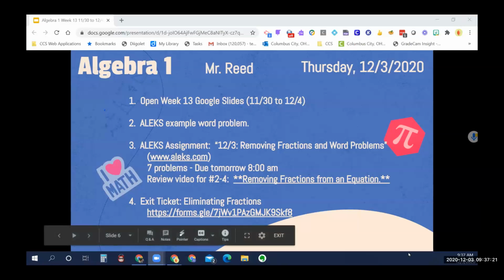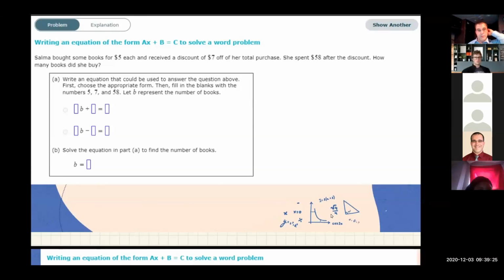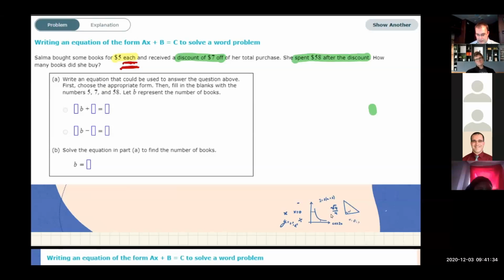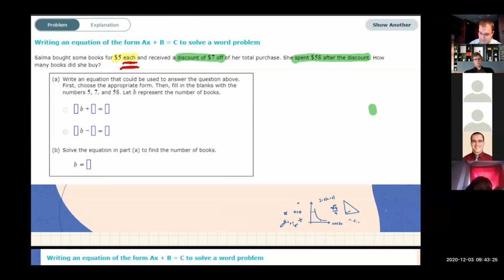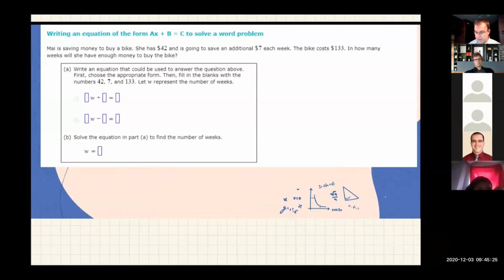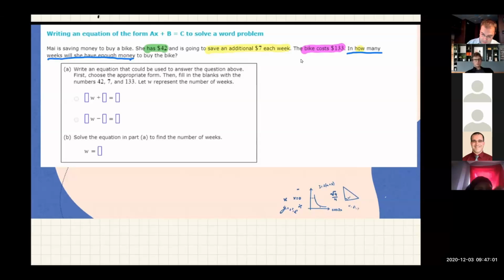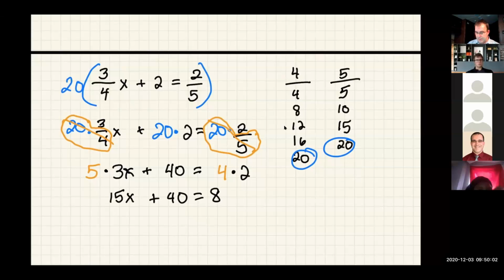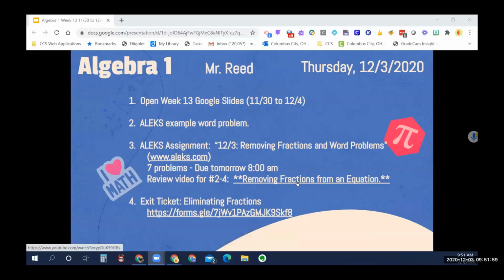12/3/2020 Class Video